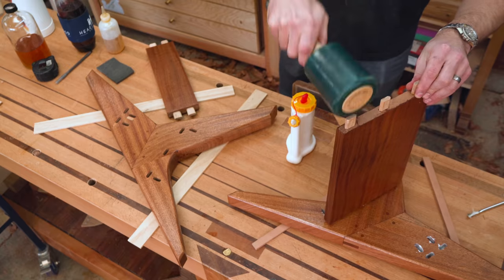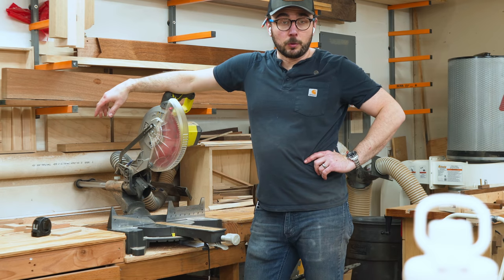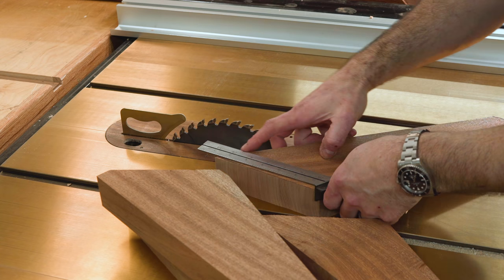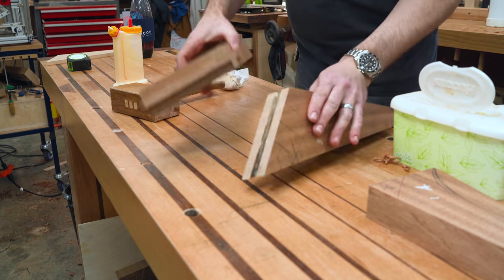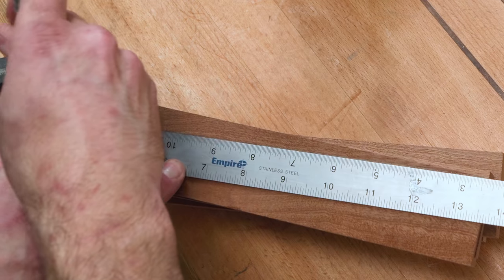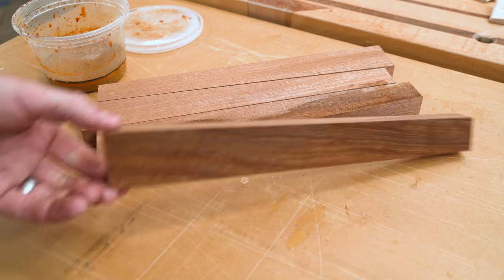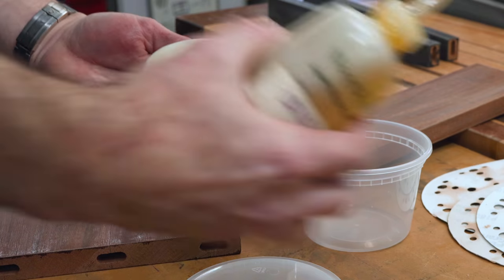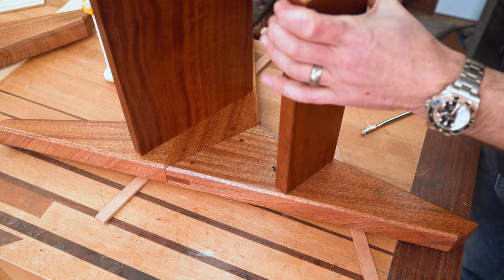Not Just A Step Stool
Made to match the custom bed frame! Furry friend approved build video.

Happy to answer any questions below. Follow current builds on insta @Sawyer_Design

Thanks!
~Nick

FROM VIDEO
Pharmaceutical-grade DNA
Reducer for Shellac
               IwataHVLP Spray Gun for Small Compressor:
               BEST Card Scraper:
Straight edge w/ radii
Atoma 400 Diamond Plate
Shapton Pro Whetstones
Carver's Mallet
Best double sided tape